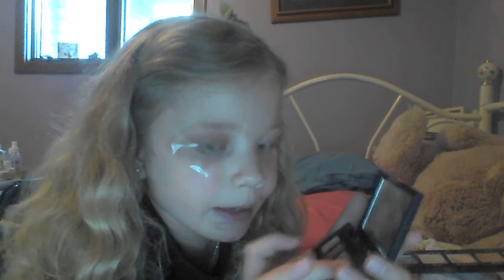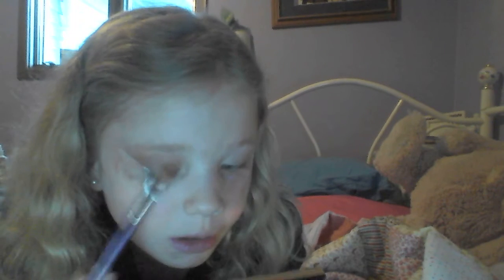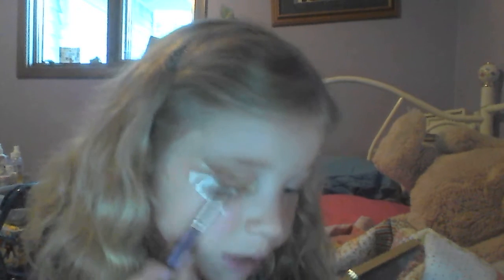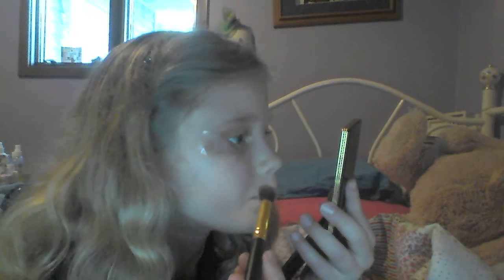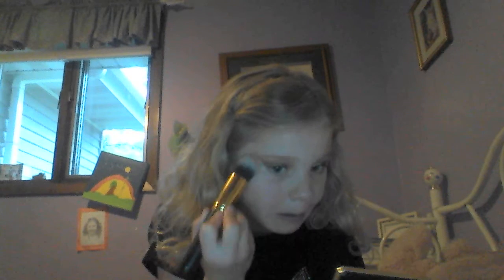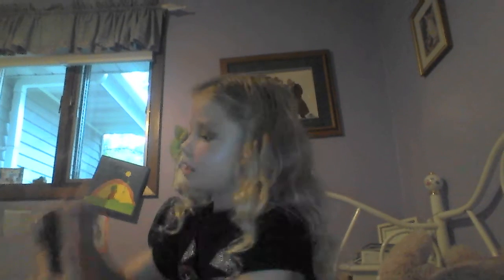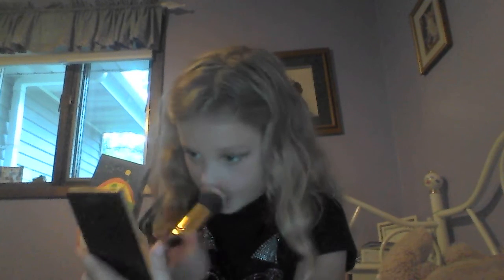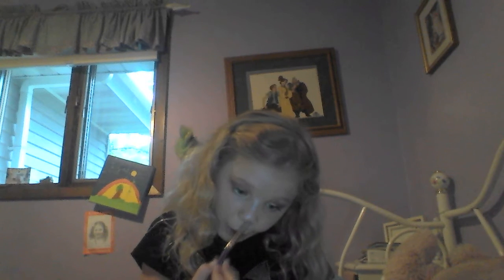dark vamp glam look